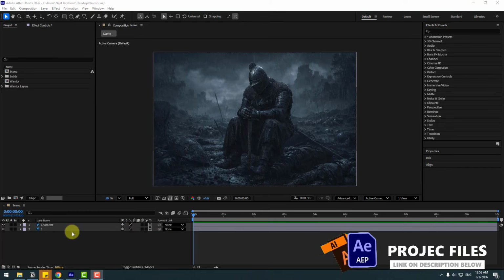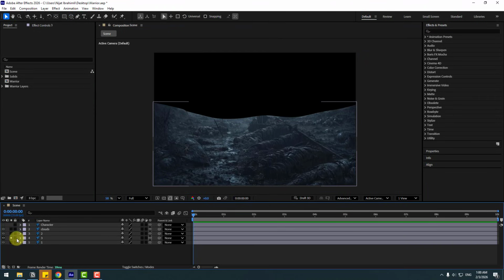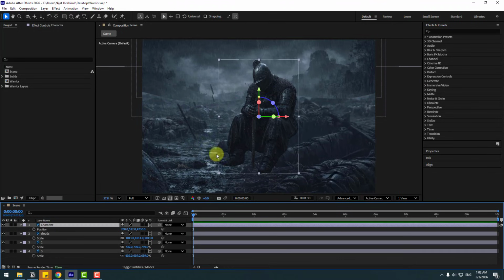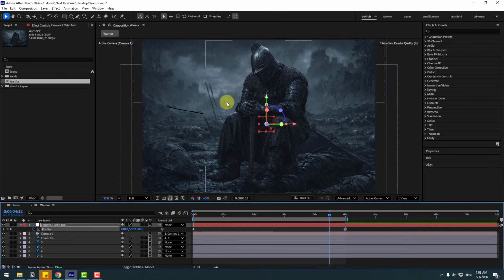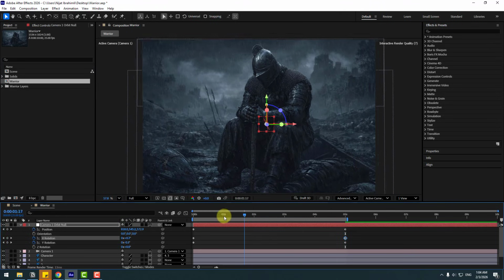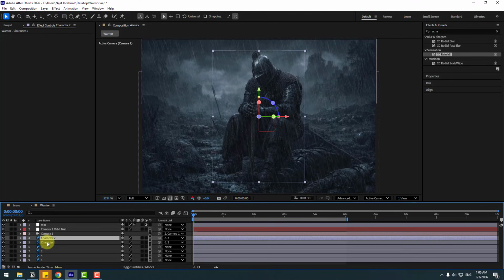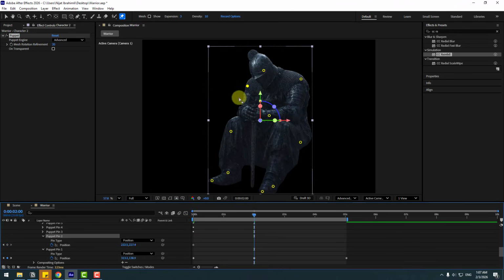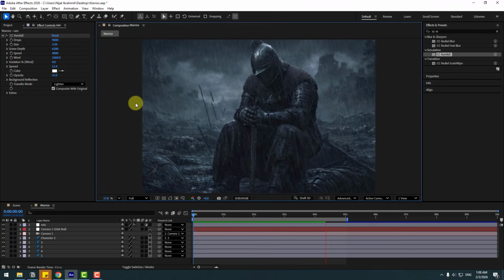Cinematic Parallax Video in After Effects Tutorials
Hi guys, welcome to my new video tutorial. In this tutorial i will show how to create Cinematic Parallax Video animation with Nijat Ibrahimli in After Effects. Let's get started!